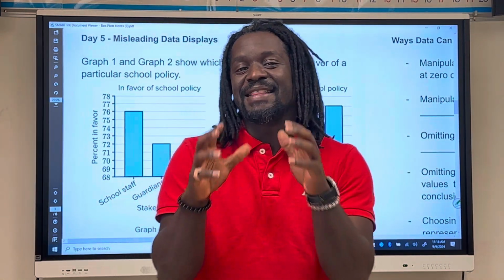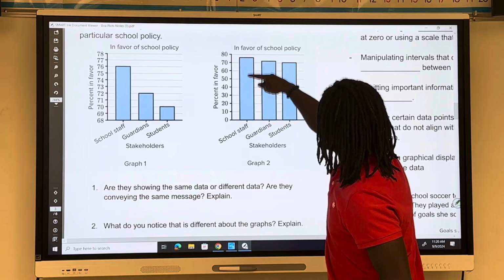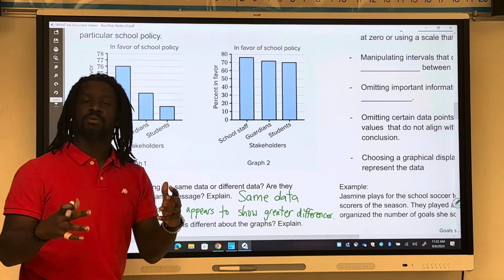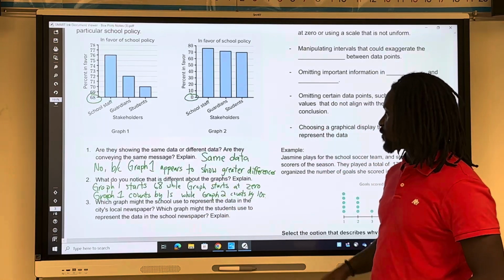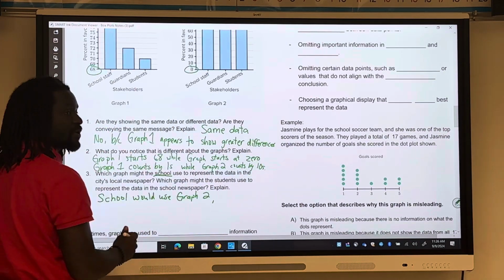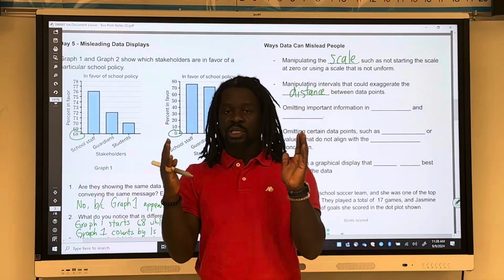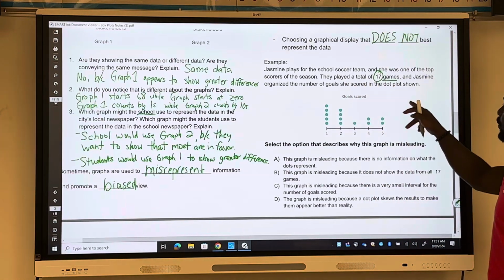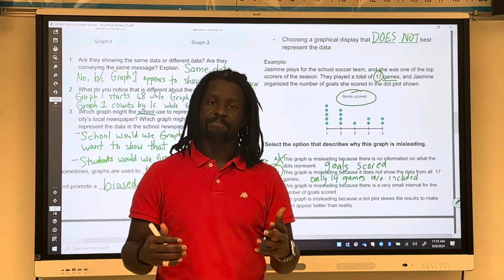Unit 1 - Day 5 - Misleading Data Displays